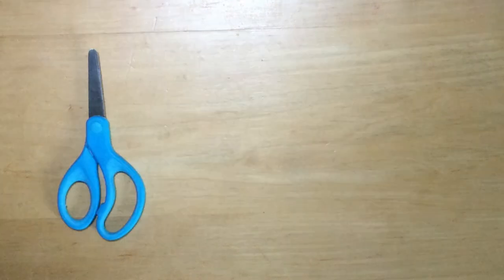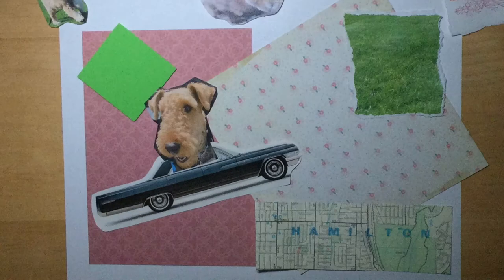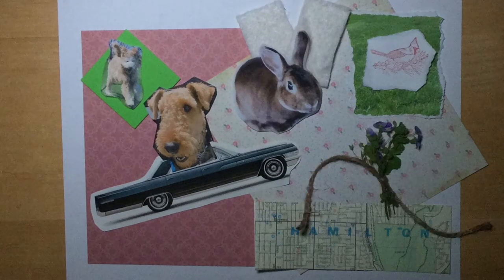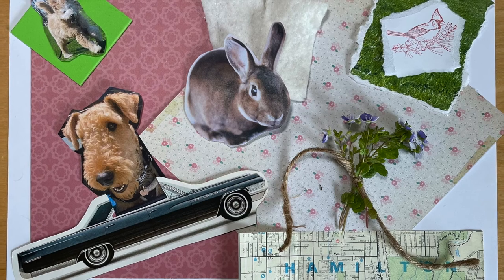KWAG Family Sunday: Make a Mixed Media Collage of Your Favourite Things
May Family Sunday encourages you to think about what makes you happy! This month’s activities are inspired by the little things in life that bring you joy, either in your home or neighbourhood.

This week’s video will guide you through a step-by-step process on how to make your very own mixed media collage inspired by your favourite things!

Use the hashtag KWAGFamilySunday and tag us in your posts to create a collective community catalogue of joy!